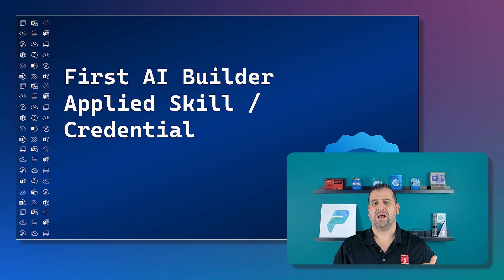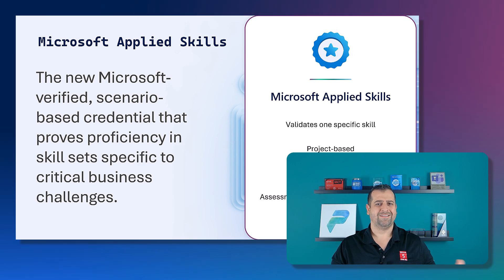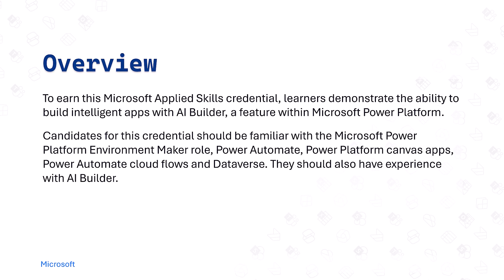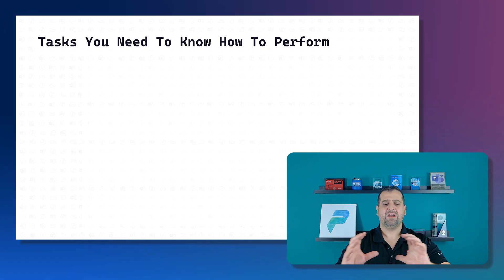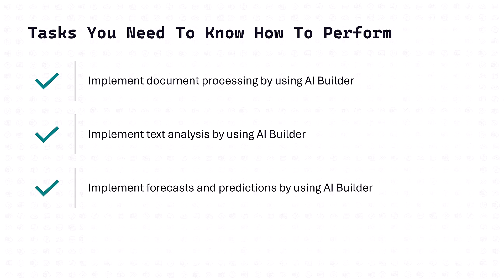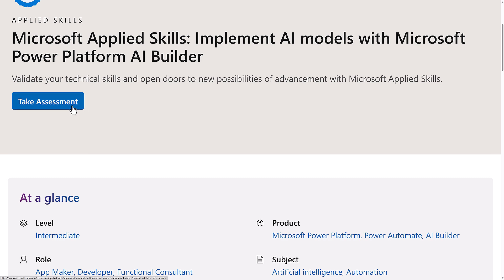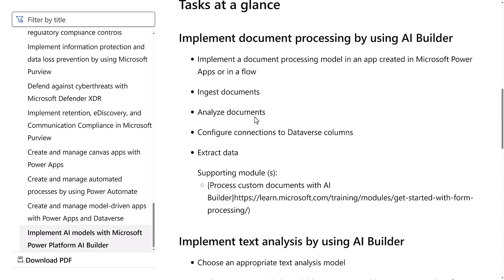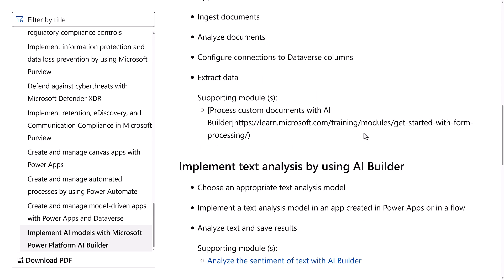NEW Applied Skill: Implement AI models with Microsoft Power Platform AI Builder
Want to get a Power Platform and AI credential at the same time? The new Implement AI models with Microsoft Power Platform AI Builder Microsoft Applied Skill might be the solution for you - and did I mention, it's absolutely FREE?   Learn more about the Applied Skill in this video!

Chapters
0:00 Introduction
1:45 Applied Skill Overview
2:32 Tasks You Need to Perform
3:28 Study Guide
5:17 Conclusion